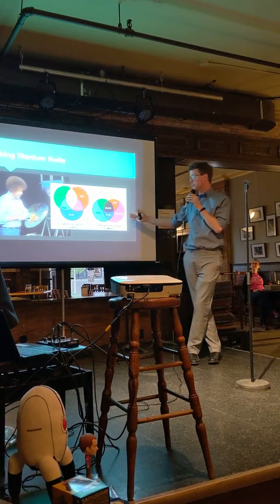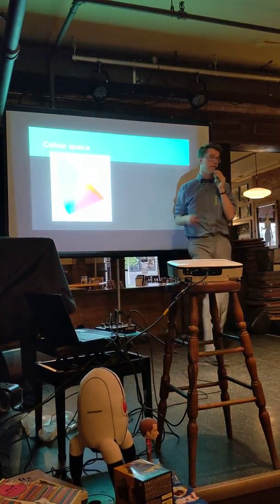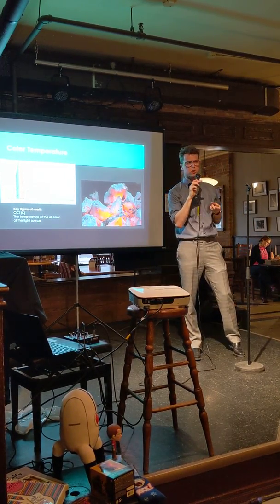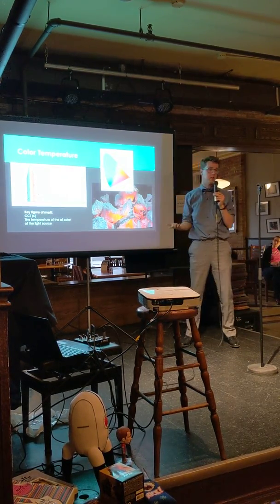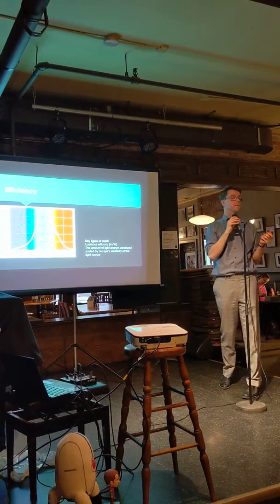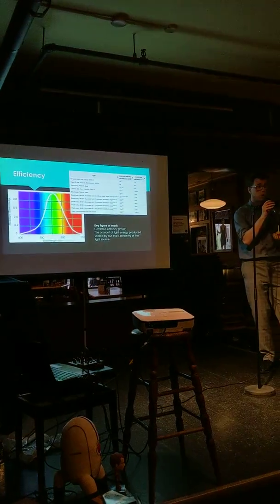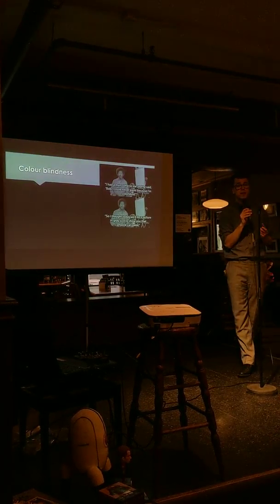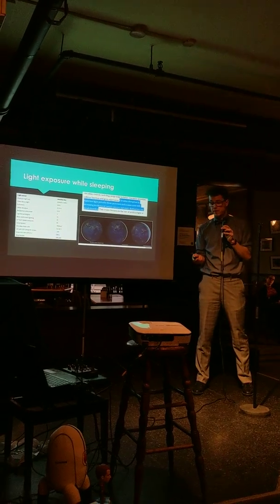How the light we see affects our lives